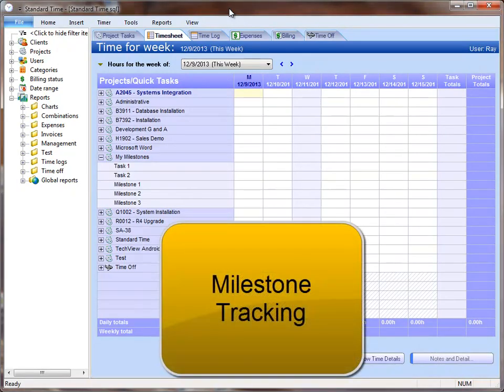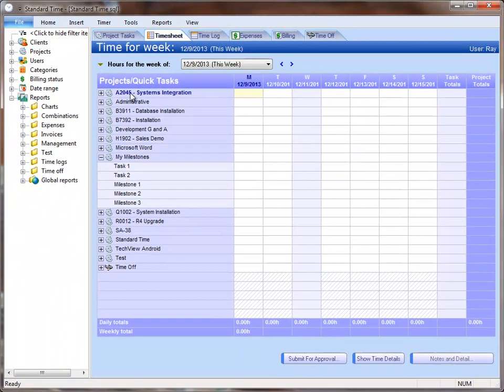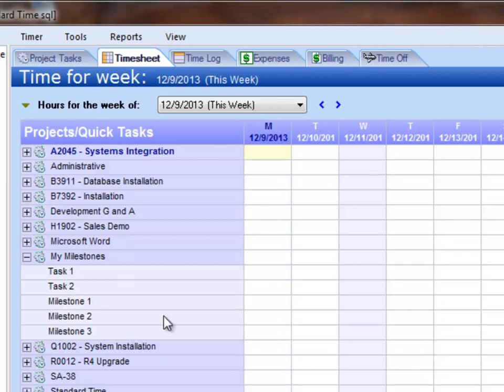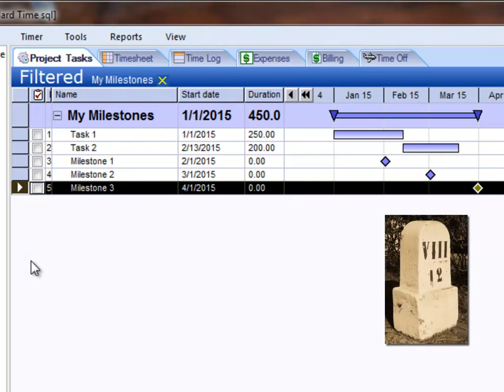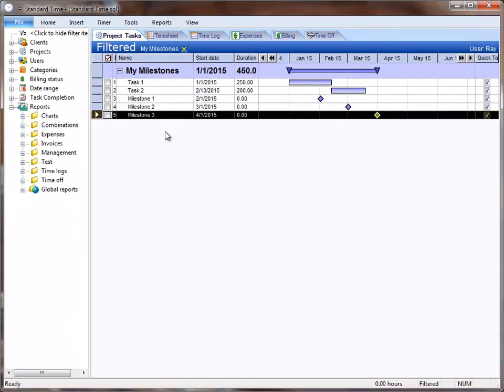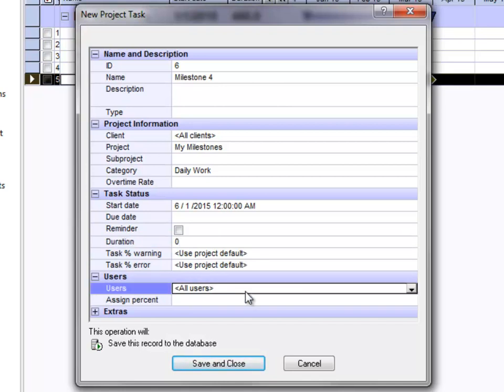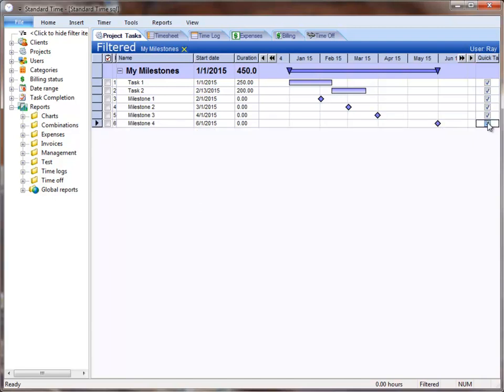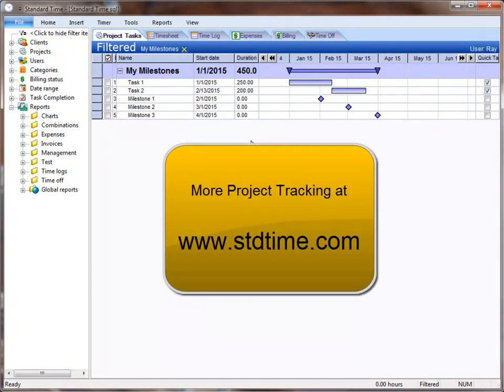Milestone Tracking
Milestones are just markers in time where you can evaluate the progress of your project.  Milestone tracking is making sure your project completes each segment on time and on budget.  You track hours in a timesheet and compare those hours against your expected time for each milestone.  This video shows how milestone tracking is performed in Standard Time®.  Each milestone is actually just a project task with a zero duration.  You can track actual hours to them for comparison later, or just use them as reminders of the important events in your project.  Milestones can also be assigned to employees so each person sees only the ones applicable to them.